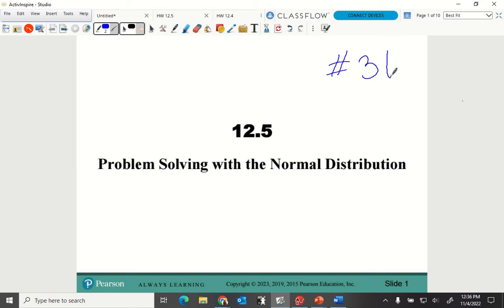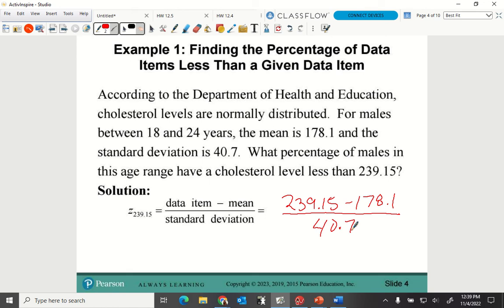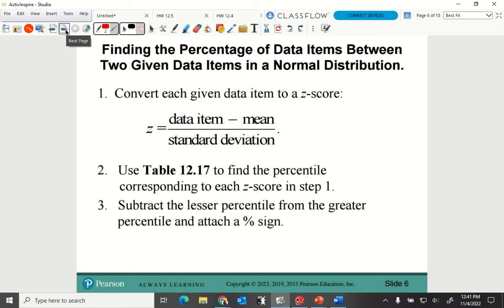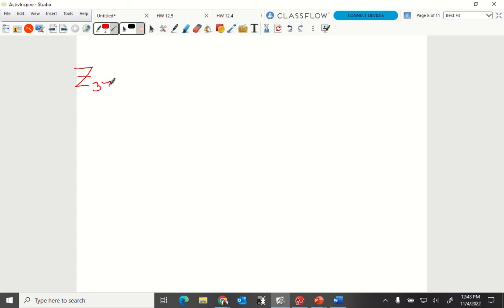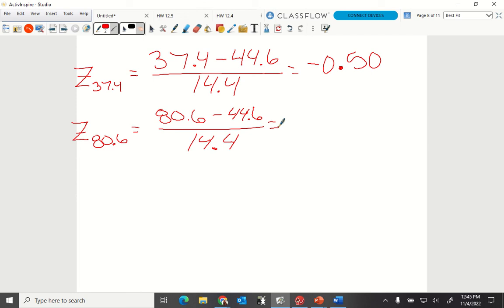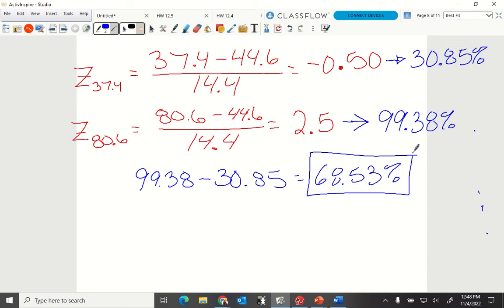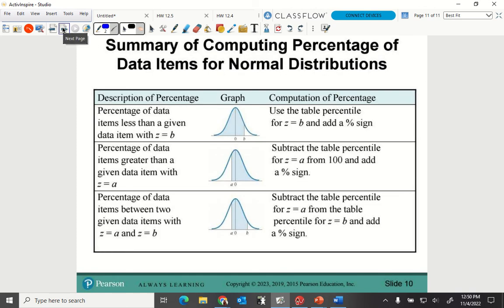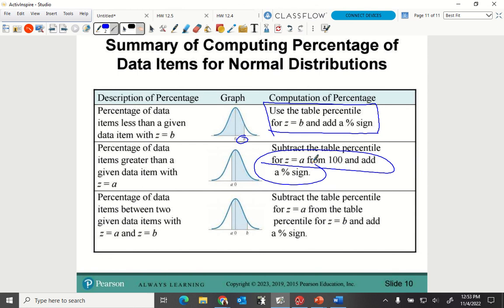12.5 Problem Solving with the Normal Distribution